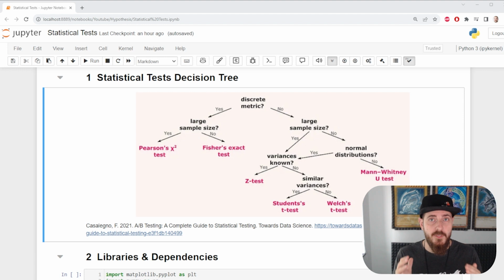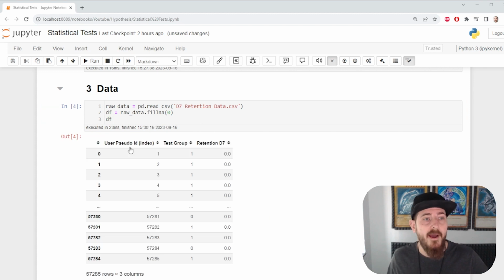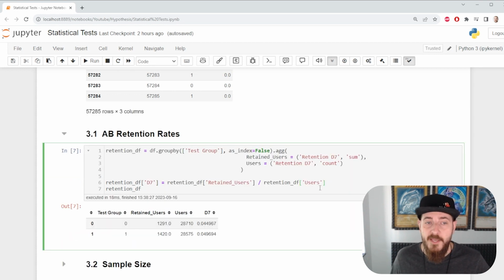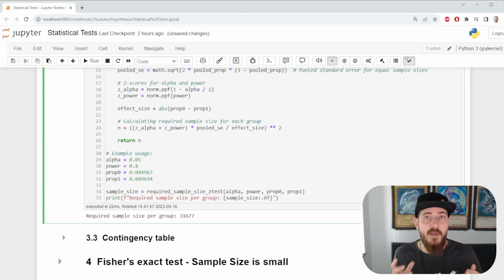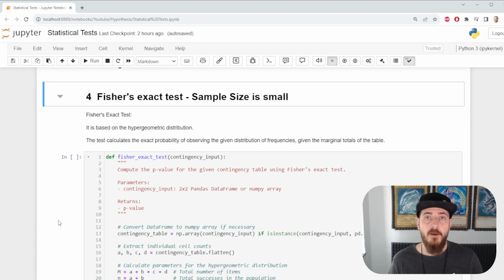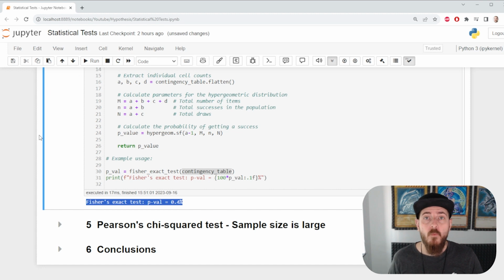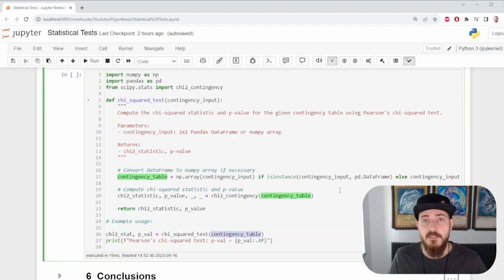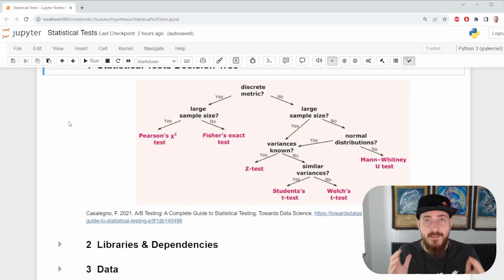A/B Testing in Games: Fisher's & Pearson's Chi-Squared tests in Python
🎮 Check out the Code: Dive deeper into A/B testing within the gaming realm with the code and resources I've shared on GitHub:

In this video, we're breaking down the intricacies of A/B testing in gaming. From understanding player behavior to optimizing gaming elements, it's all about making data-driven decisions. Whether you're a seasoned game developer or just curious about the behind-the-scenes analytics of games, this guide will help you navigate the maze of Fisher's Exact Test, Chi-Squared, and more!

📚 Big Shoutout: A lot of the inspiration and understanding on this topic comes from the brilliant work by Casalegno, F. 2021. If you're into reading, make sure to check out their detailed guide on A/B Testing here: A/B Testing:

📌 *Timestamps:*
0:00 Intro
0:40 Retention
1:06 Libraries
1:25 Data & Prep
2:37 Power Test
3:47 Contingency tables
4:20 Fisher's exact test
5:20 Pearson's chi-squared
6:26 Conclusion
7:06 Outro